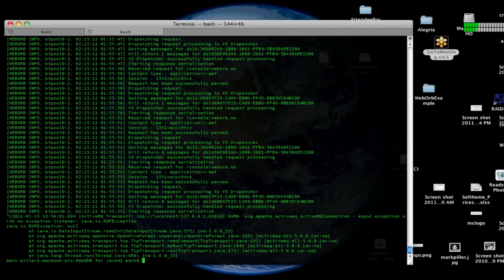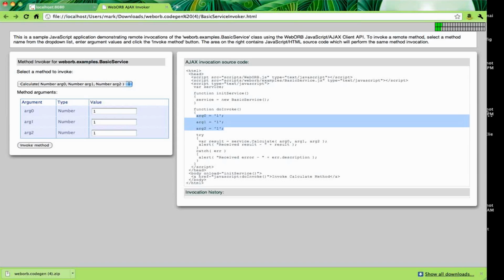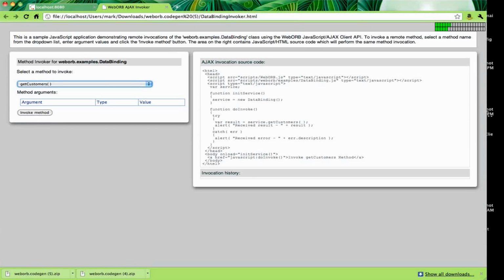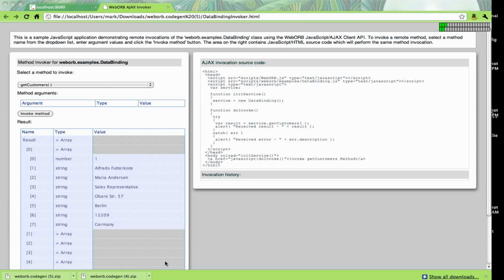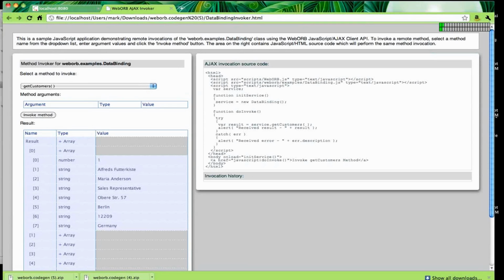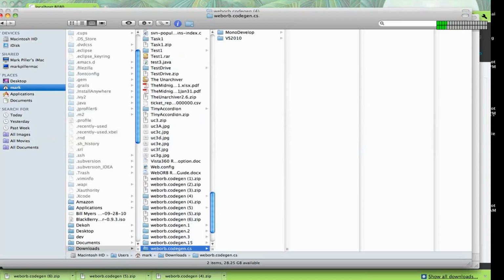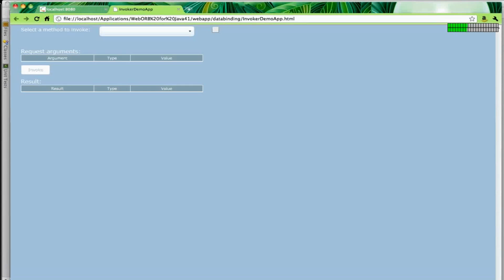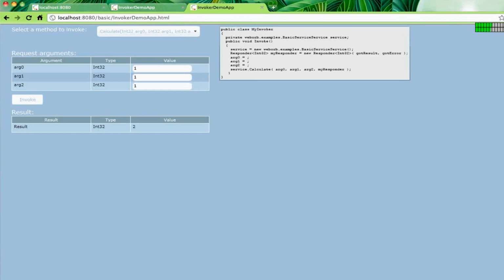WebORB for Java 4.1 Overview - part 2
This is part 2 of 5 from the "WebORB for Java 4.1 overview" webinar. The video reviews the new features included in the product including Google App Engine integration, Grails support, Windows Phone 7 integration and AJAX integration